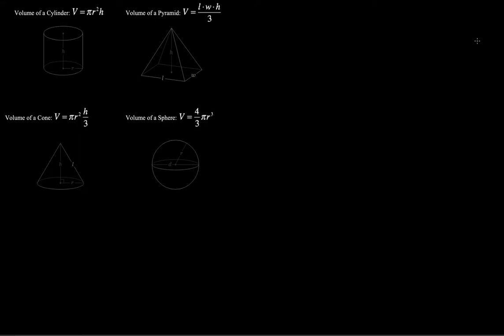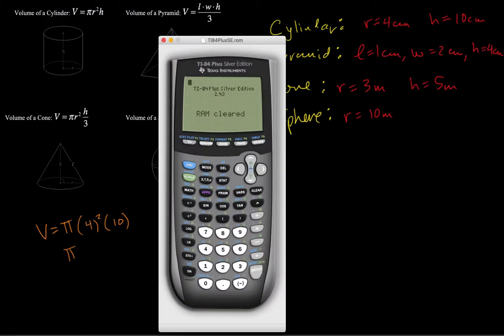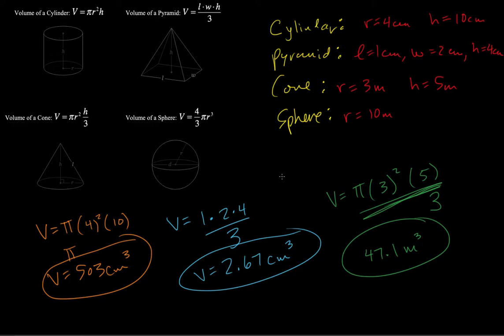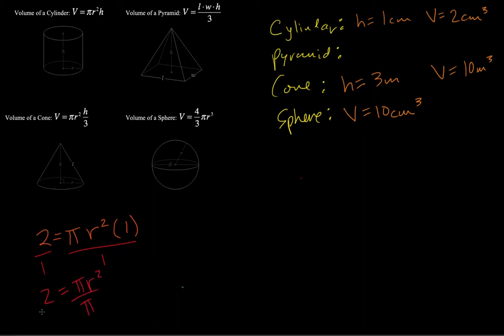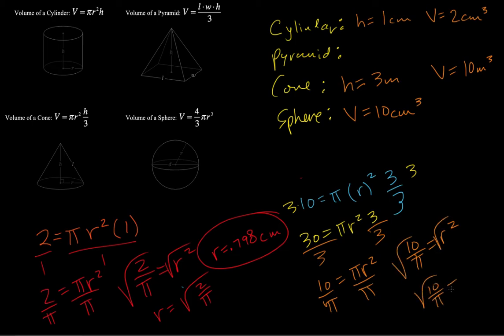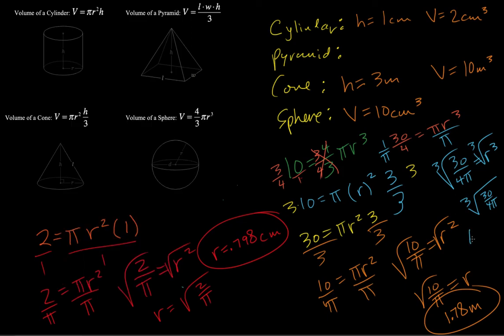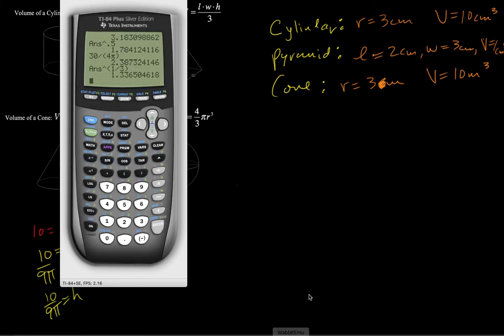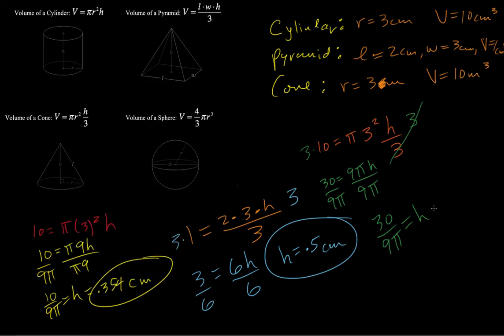6-8 Volume Formulas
Volume Formulas